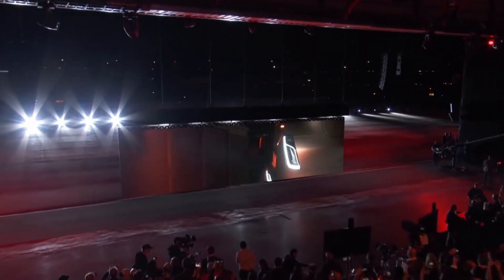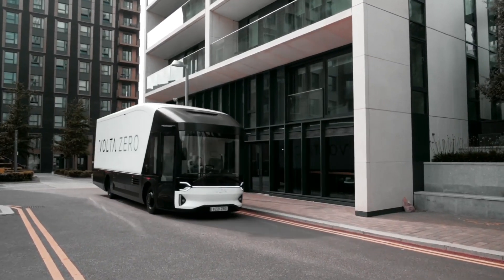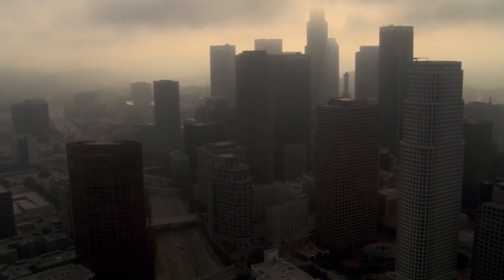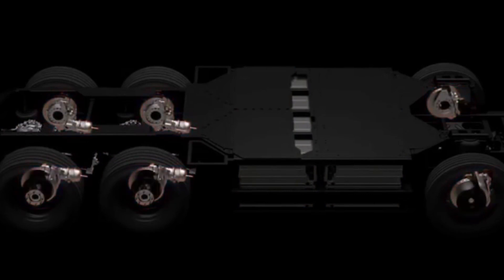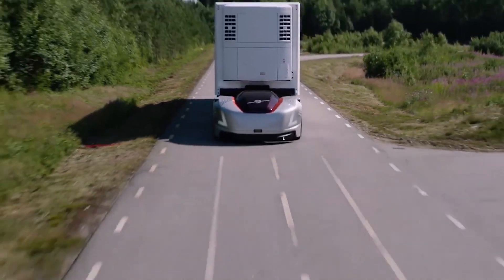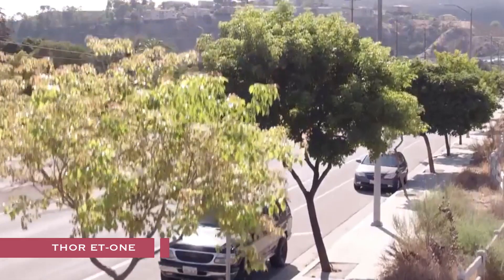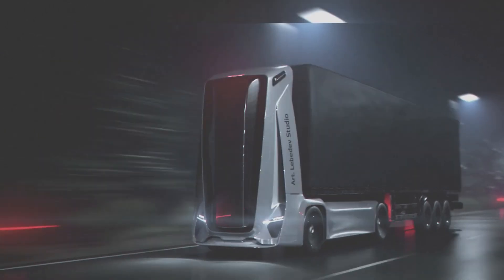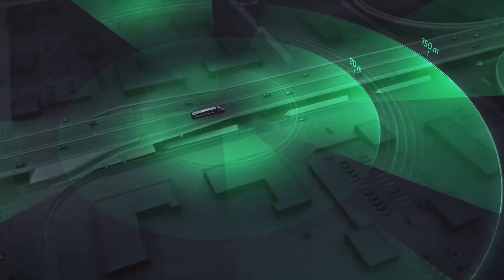Tesla Is Testing New Competitors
With its seamless ability to move cargo, Tesla’s Semi Truck has proved it is actually “capable” of doing what it was created for. And carrying large objects in a zero-emissions truck turns out to be a treat for the entire EV community.

The Tesla Semi has Autopilot and other advanced safety features, but it stops short of being truly autonomous. It will still have the ability to “platoon” with other Tesla trucks, creating a kind of highway train of semis driving close together, which could ultimately benefit consumers and the environment, he said, and make the roads safer.
The Tesla Semi was shown as a Class 8 day-cab model with four independent electric motors, one for each of the four rear wheels.